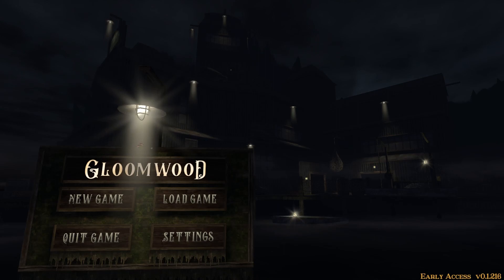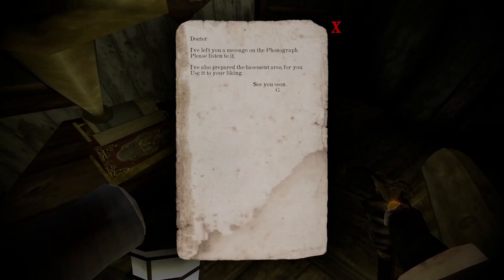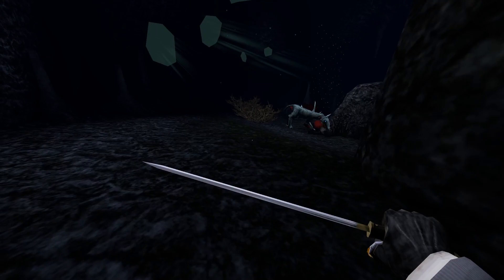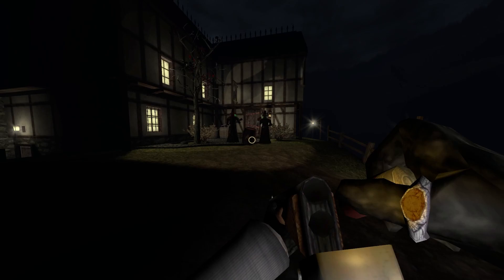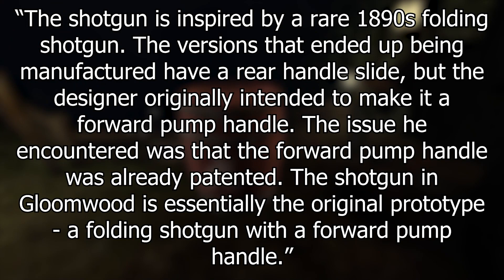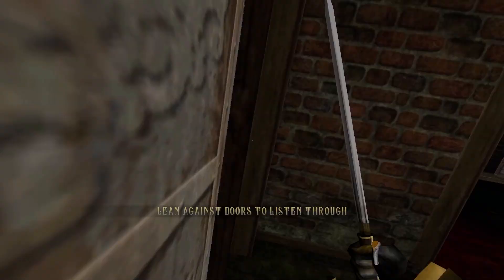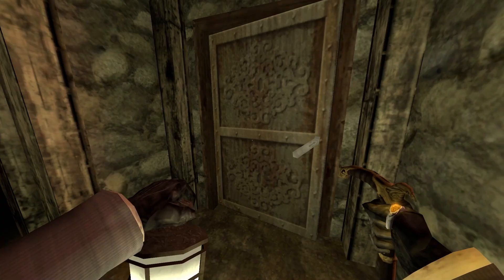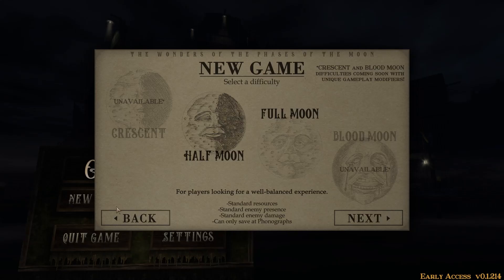Gloomwood is really good, but...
Who gave my boy Garret a break open pump action shotgun

CHAPTERS:
0:00 INTRO
0:18 Premise, Aesthetics & More
1:10 The Shotgun
1:50 Gloomwood is really good,
3:42 But...
4:19 Outro

MUSIC (in order of appearance):
SOURCE - SONG NAME (PART OF VIDEO)
POSTAL 2 - Map Muzak (Intro)
Dishonored 2 - Main Theme (Premise, Aesthetics & More)
Dishonored - Wrenhaven River (The Shotgun | Gloomwood is really good,)
Dishonored - Daud Encounter (But...)
Dishonored - Main Theme (Outro)